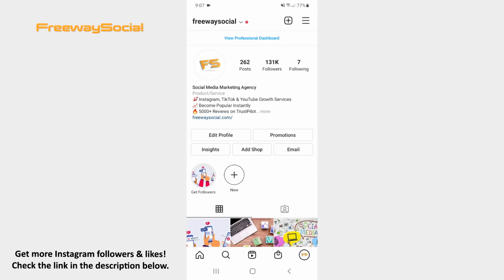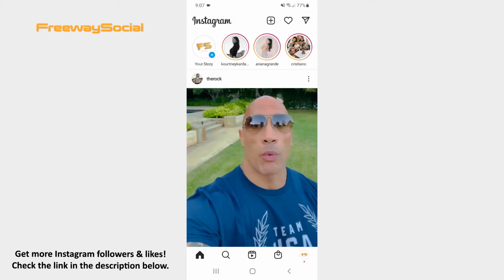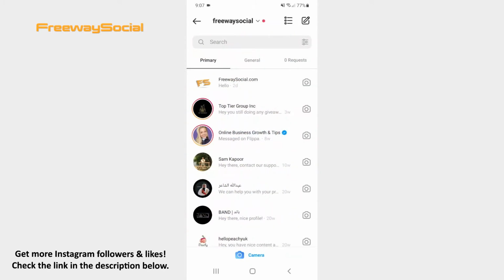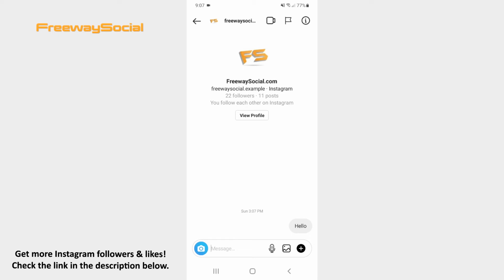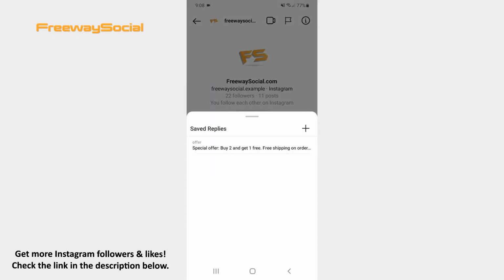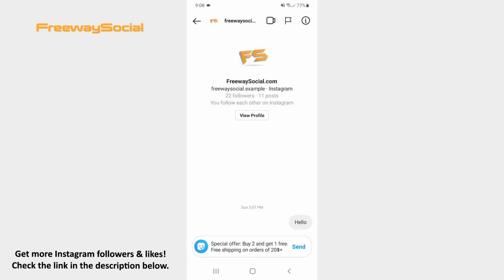How To Insert Saved Reply Into Instagram DM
In this video I am going to show you how to insert saved reply into Instagram DM.

👉 Read our article on how to insert saved reply into Instagram DM

Instagram saved replies feature allows you to save time answering the same questions in direct messages over and over.

1. Log in to your Instagram account and go to the home tab.
2. Click on the paper airplane icon in the upper-right corner of the screen.
3. Once the direct messages section opens, hit one of the conversations.
4. After that find the plus icon in the message window and tap it.
5. Press on the chat icon.
6. Now you can see all your previously created replies. So, select the saved reply that you want to add to your message.
7. The only thing left to do, is to hit Send.

That’s it!

I hope this guide was helpful and you were able to insert saved reply into Instagram DM. Don’t forget to like this video and visit us